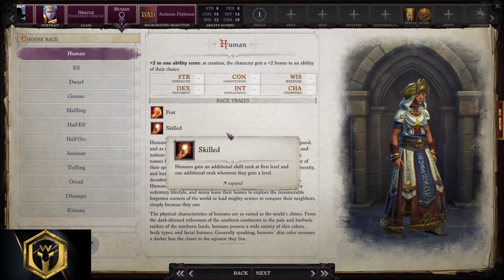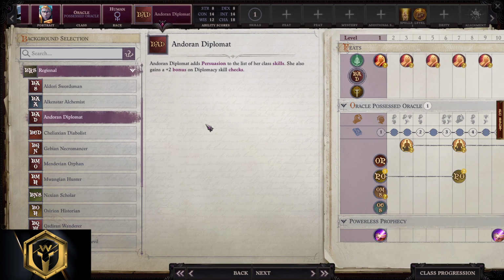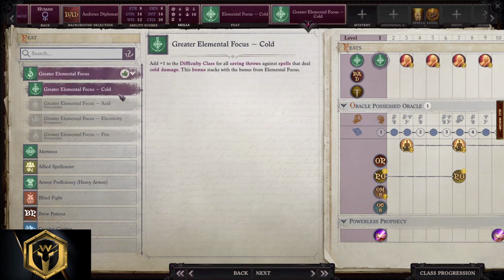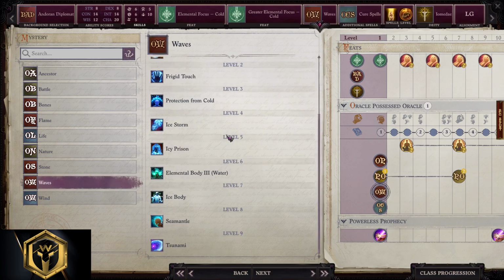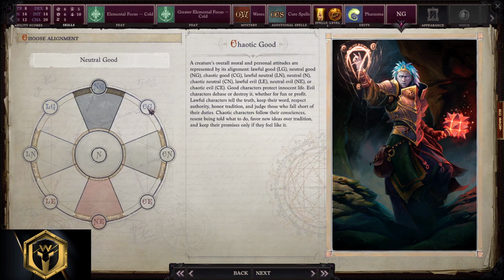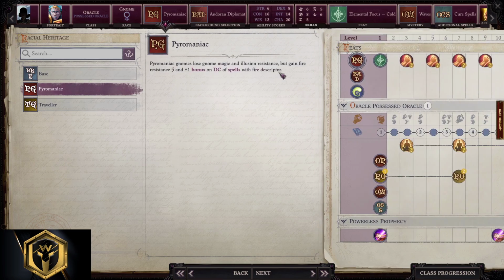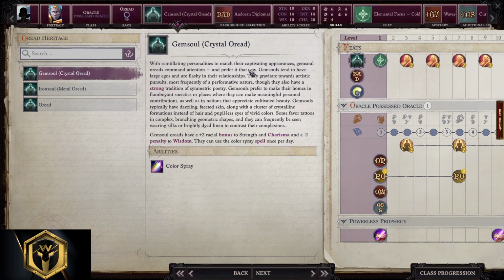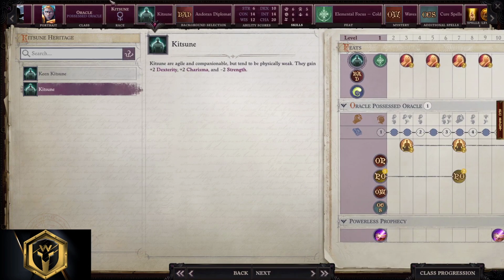Pathfinder: WotR - Possessed Oracle Starting Build - Beginner's Guide [2021] [1080p HD]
Pathfinder: WotR - Possessed  Oracle Starting Build - Beginner's Guide [2021] [1080p HD] [PC]

Pathfinder: Wrath OF THE Righteous - Possessed  Oracle Starting Build - Beginner's Guide
Pathfinder: Wrath OF THE Righteous - Possessed  Oracle guide
Pathfinder: Wrath OF THE Righteous - Possessed  Oracle build
Pathfinder: Wrath OF THE Righteous - Oracle Guide
Pathfinder: Wrath OF THE Righteous - Oracle build
Pathfinder: Wrath OF THE Righteous - Starter build for Possessed  Oracle
Pathfinder: Wrath OF THE Righteous - beginner's guide for Possessed  Oracle
Pathfinder: Wrath OF THE Righteous - class, race, heritage, feats, abilities, background, skills, spells, deity Possessed  Oracle beginners guide starting build options.

Discover the Story
Your path will lead you to the Worldwound, where the opening of a rift to the Abyss has unleashed all-consuming terror across the land. For over a century, the neighboring nations have fought fearlessly, trying to drive the enemy back — but to little avail.
Now, you have the chance to put an end to this conflict, but the path to salvation is far from clear-cut. Will you become a shining angel, backed by noble paladins? Or a powerful necromancer with hordes of immortal undead in your thrall? Or something else entirely? Lead your army and challenge mighty demon lords. Your crusade will set in motion a chain of events that will leave you — and the world itself — forever changed.
PLAY YOUR HERO, YOUR WAY
Create any character imaginable with the flexibility, richness, and depth of the Pathfinder First Edition ruleset. Choose from 25 classes, 12 character races, and more than a thousand spells, feats, and abilities to suit your personal playstyle.
FOR EVERY CHOICE, A CONSEQUENCE
Your decisions have more weight than ever before. Your goal is clear, but you must forge your own path to it. Who will die, and who will live? Who will stay, and who will go? Make your choices, and watch the world around you change.
A NEW WAY TO FIGHT
Enjoy two combat modes as you slay your enemies – real-time with pause or turn-based. Switch between them on the fly, so you can always take things as slowly — or as quickly — as you like. The unique Pathfinder ruleset also allows you to perform advanced combat maneuvers, like mounted combat. Use them wisely!
GATHER YOUR PARTY
A cast of more than 10 unique companions is ready to join your cause. Earn their trust and respect, and they will have your back no matter what dangers lie ahead. And if you get on their bad side, well… Maybe it’s time to part ways.
LEAD THE CRUSADE
You will need much more than a party of adventurers to cleanse the land of its demonic scourge. Take command of the crusaders and lead them to victory – both as a strategist, controlling the battle from above, and as a field commander, in a new tactical combat mode.
Explore nine unique Mythic Paths: obtain extraordinary abilities and shape everything that comes next. Your decisions might transform you into a celestial Angel, a raging Demon, a powerful Lich, a cunning Trickster, an otherworldly Aeon, a rebellious Azata, a wise Gold Dragon, an insatiable Swarm That Walks — or remain mortal and walk the arduous path toward becoming a living Legend.

00:00 Intro
00:15 Class
01:07 Race, Background, Ability and Skill Points
01:46 Feat(s), Curse, Mystery, Spells, Deity
03:17 Other races as Possessed Oracle